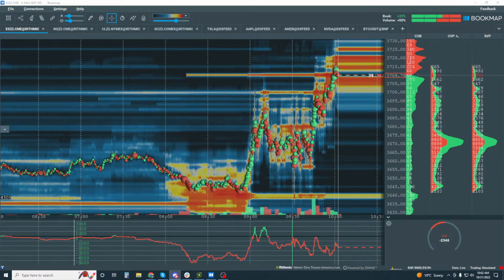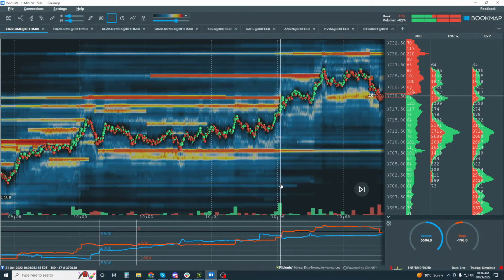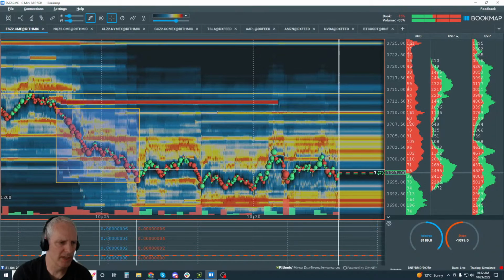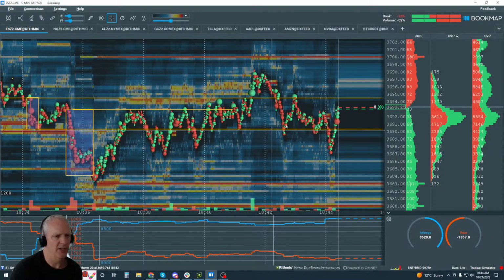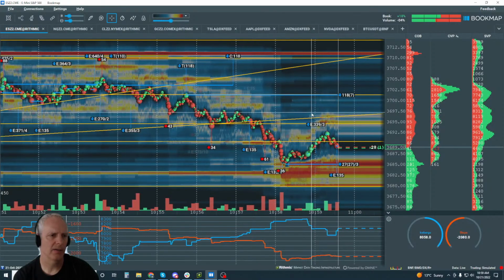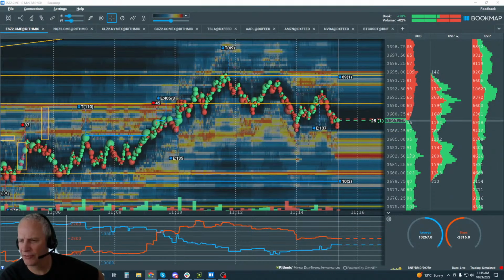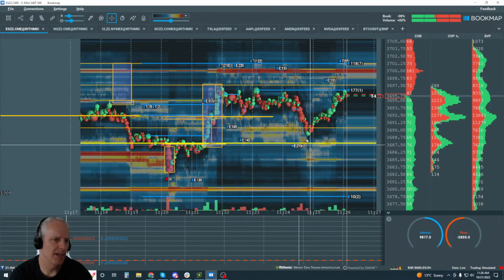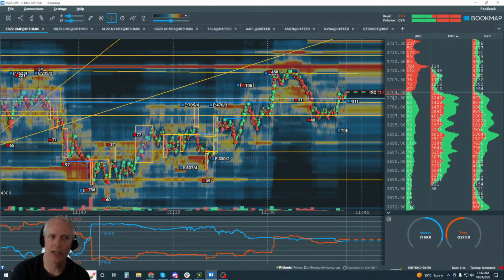Order Flow Patterns within Market Structures for High Probability Trading | Bruce Pringle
👉 Follow BOOKMAP

Learn how to read Higher Time Frame Market Structure Order Flow setups and market mechanics for Day Trading and Swing Trading Futures, Stocks, and Cryptocurrencies. This is real-time forward looking analysis, not hindsight. We read the current market and give insight to where it may move next.